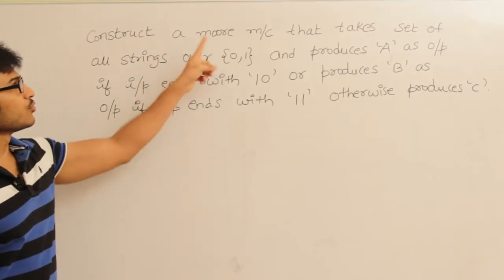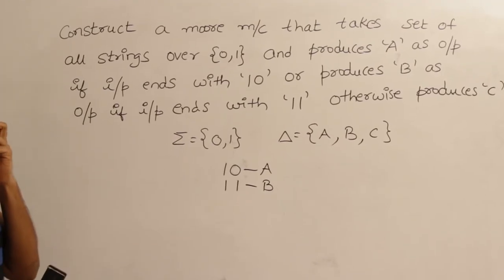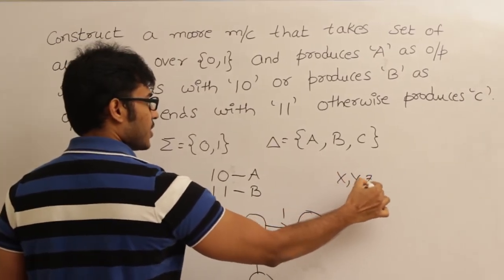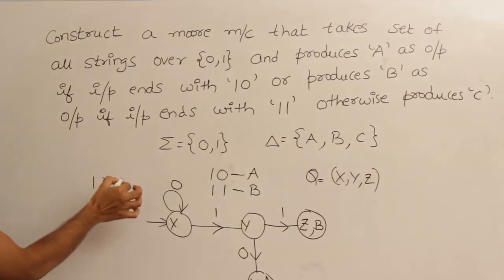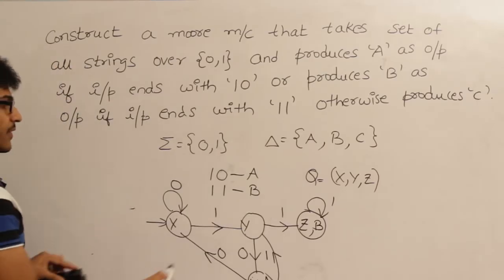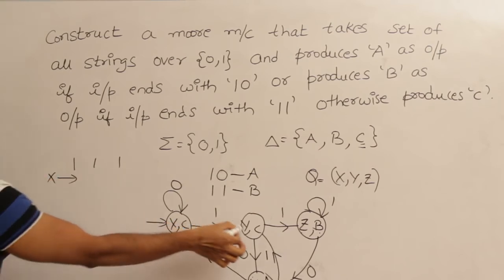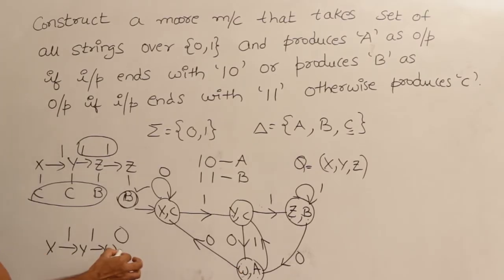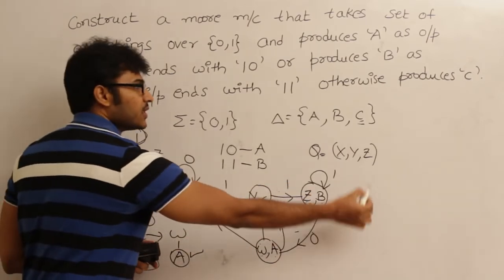54 Examples of Moore machine 3